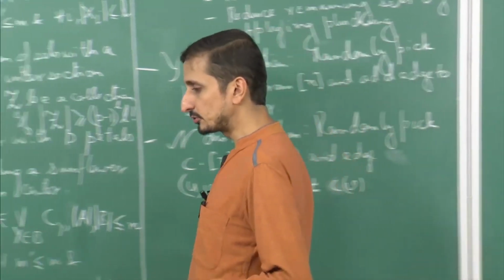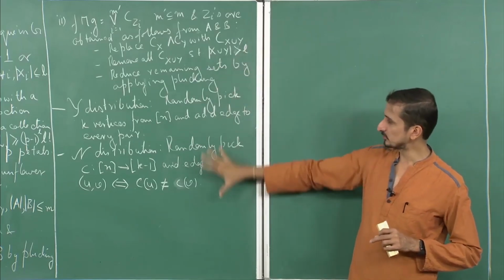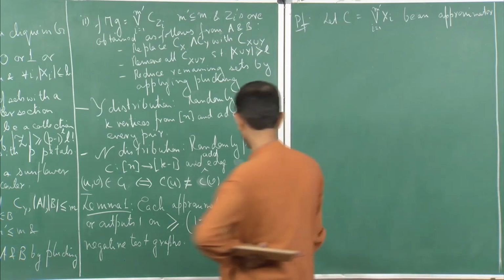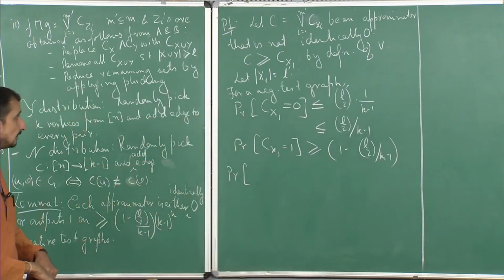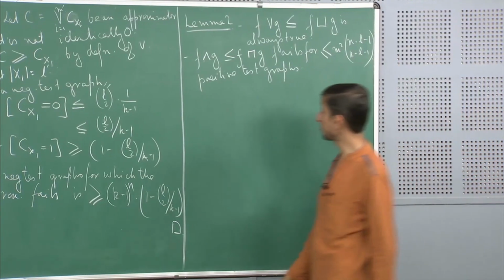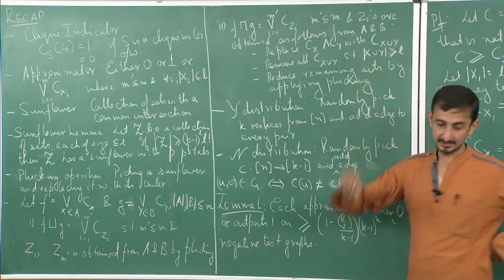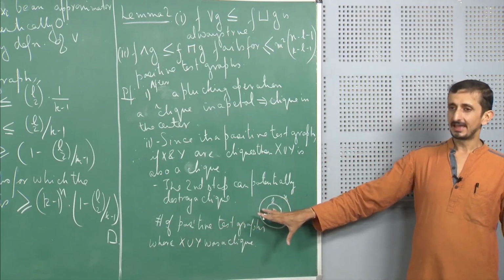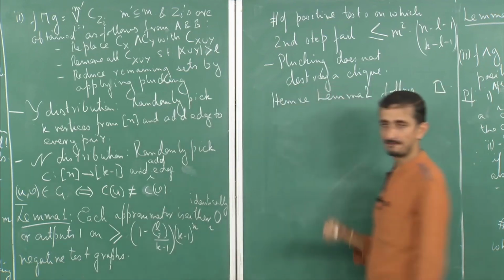Lec-35 CH30SP swayamprabha